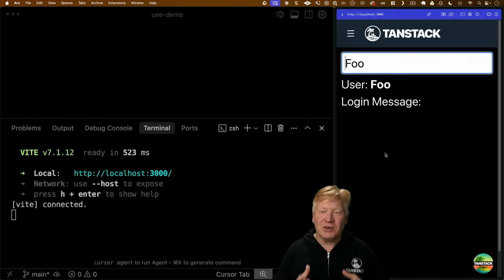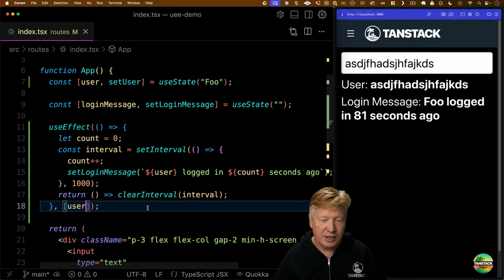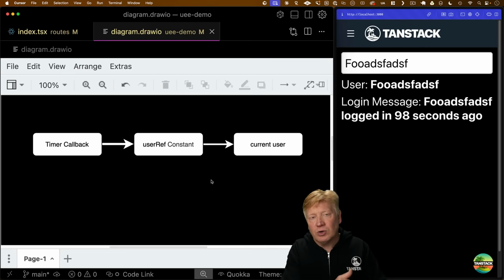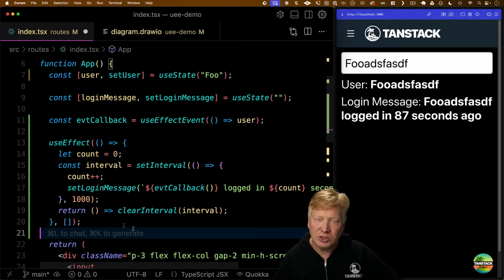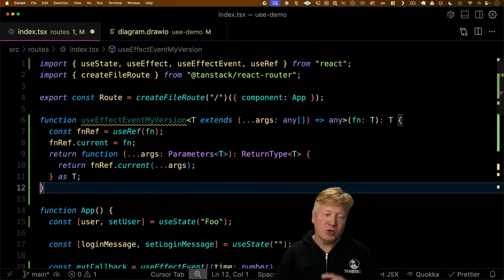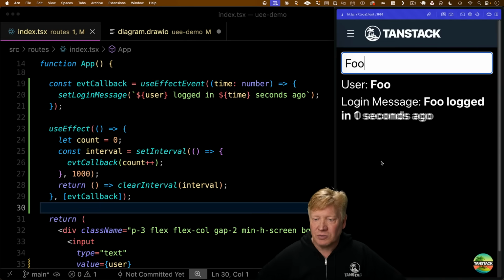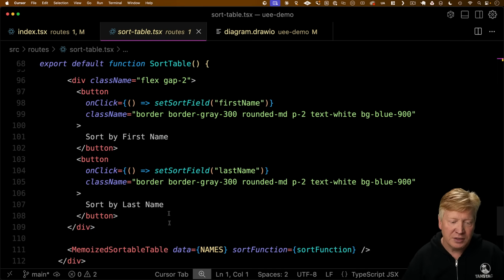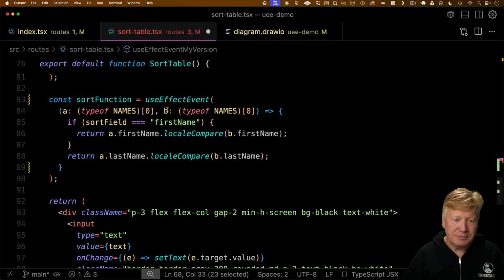React 19.2 New useEffectEvent Hook: Game Changer or Gimmick?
Learn about React 19.2's useEffectEvent, useEvent, and useRef.

00:00 Introduction
00:33 useEffect Dep Issues
02:20 useRef Rescue
03:54 Pop Quiz
04:38 useEffectEvent
05:58 DIY useEffectEvent
07:27 Unstable Returns
08:22 useCallback Replacement?
11:12 Outroduction